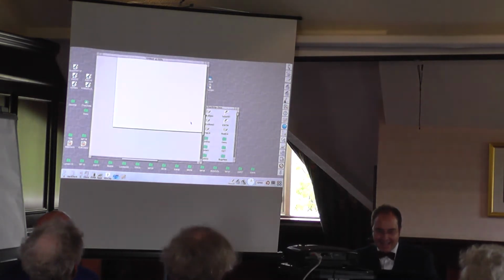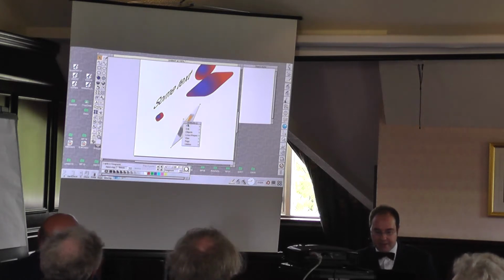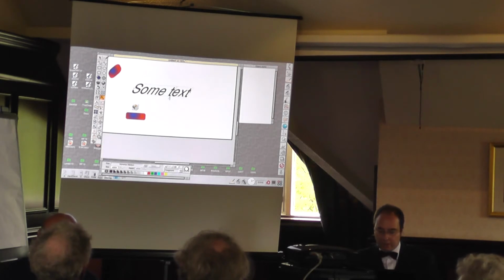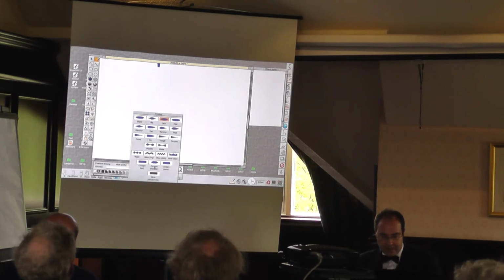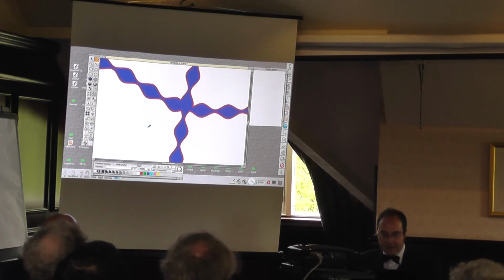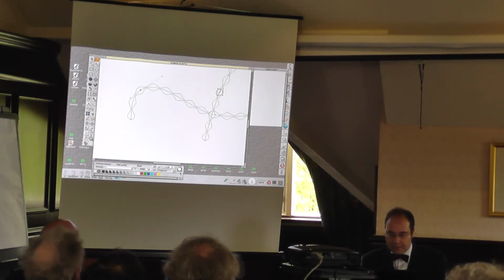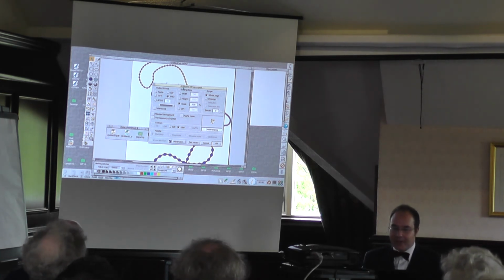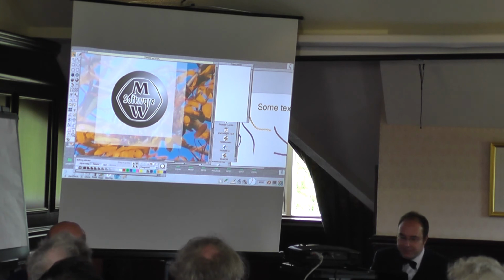Wakefield RISC OS Show 2014: Martin Wuerthner, MW Software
Martin Wuerthner's (unplanned) talk at the Wakefield RISC OS Show, 2014.